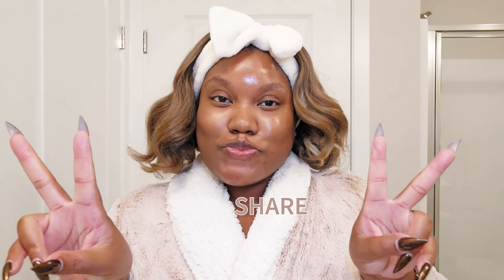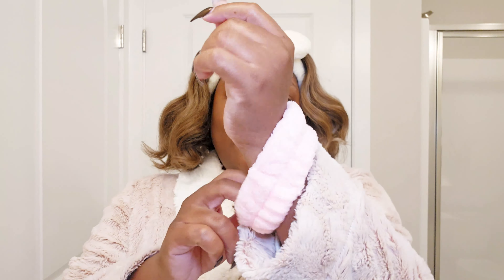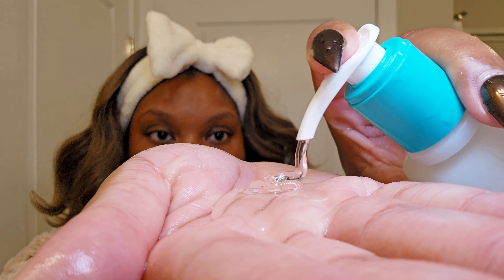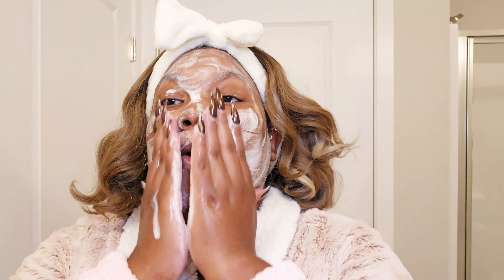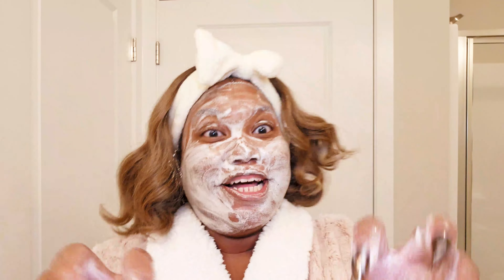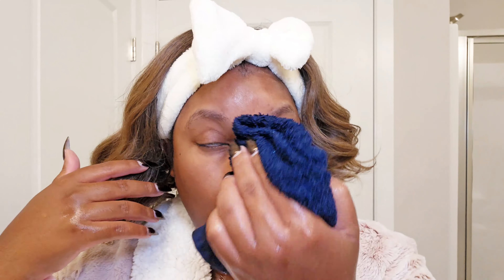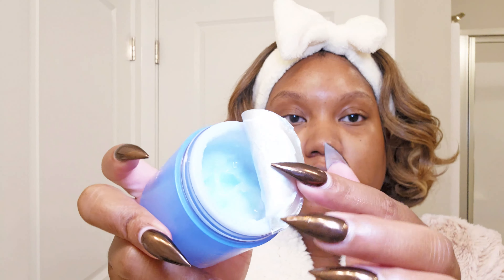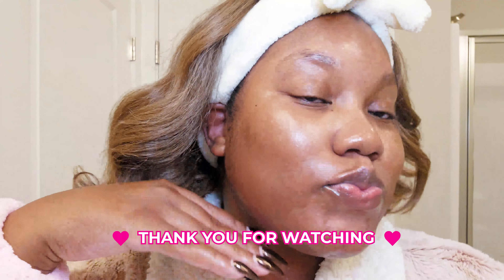Cetaphil Exfoliating Cleanser for Oily Skin: My Honest Review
Hi Friennnds!  In this video we are reviewing the new Cetaphil Exfoliating Salicylic Acid Cleanser on my Oily Skin. Be sure to come back for my 4-6 week update!

Prodcuts mentioned in this video:
Cetaphil Exfoliating Salicylic Acid Cleanser
Pixi Skintreats Glow Tonic Glycolic Acid Exfoliating Toner
COSRX Advanced Snail 96 Mucin Power Essence
LANEIGE Water Sleeping Mask with Niacinamide & Squalane